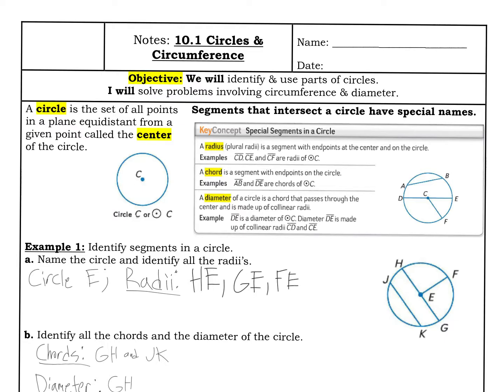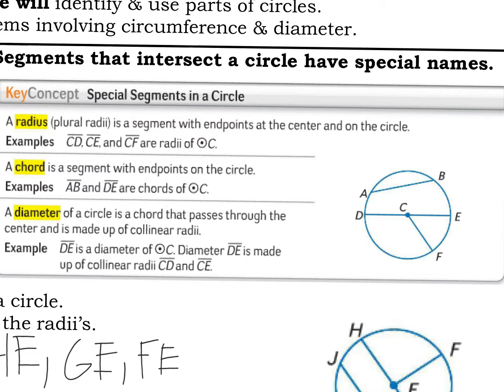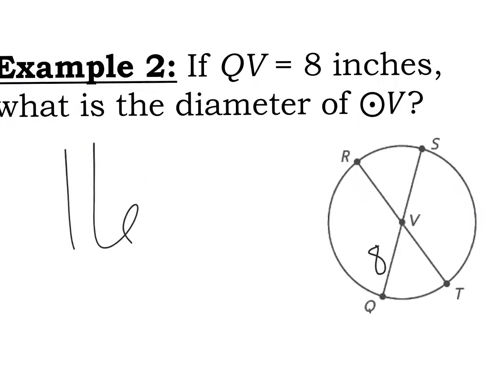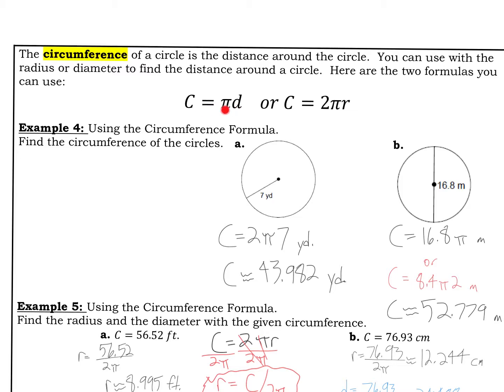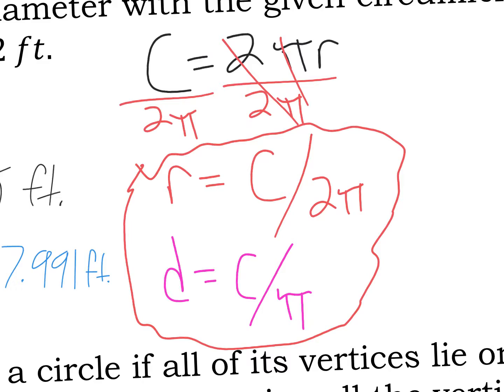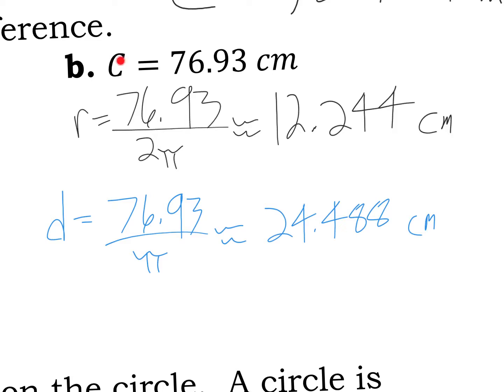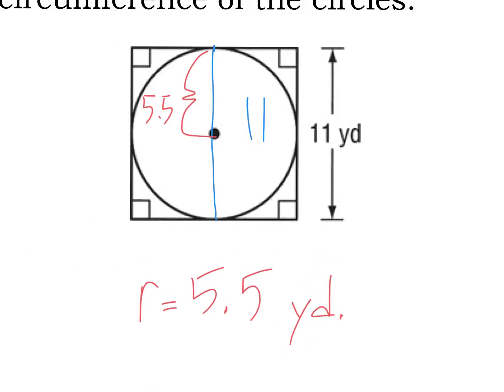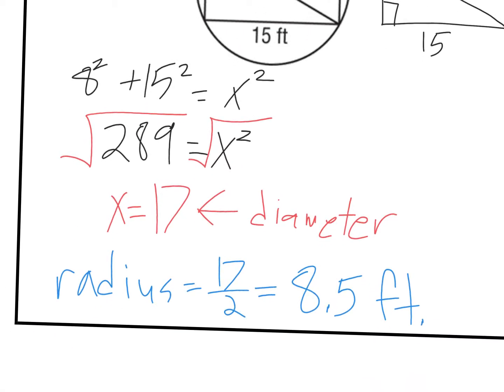Circles & Circumference | 10.1 | Geometry